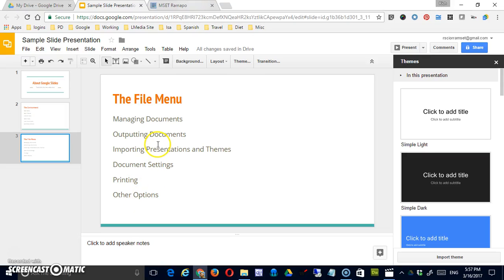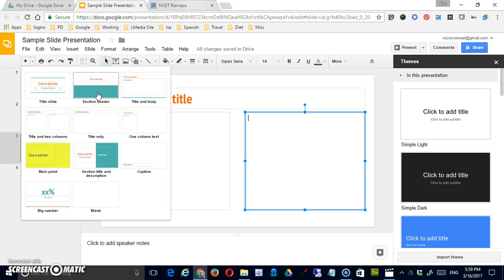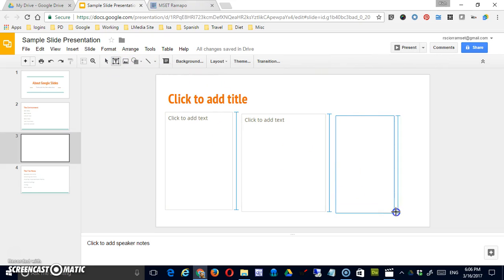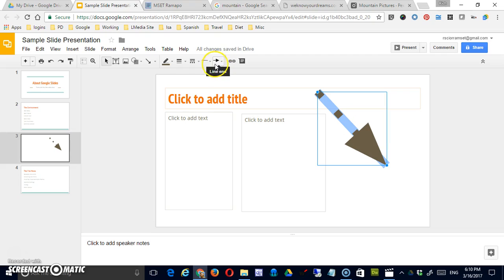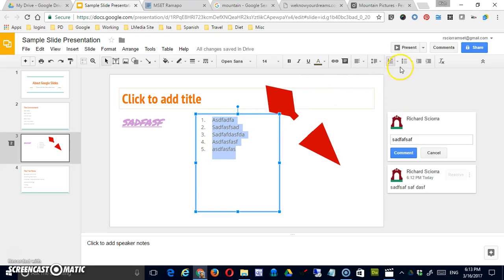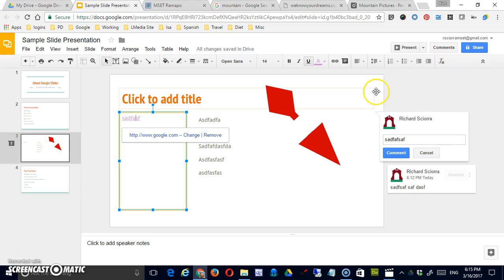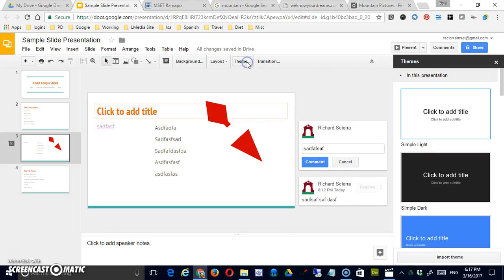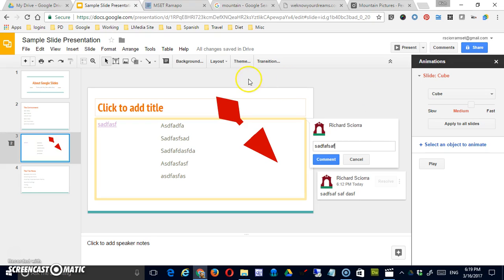The New Google Slides: Main Toolbar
In this video we will explore the basic tools available through the main toolbar in Google Slides.